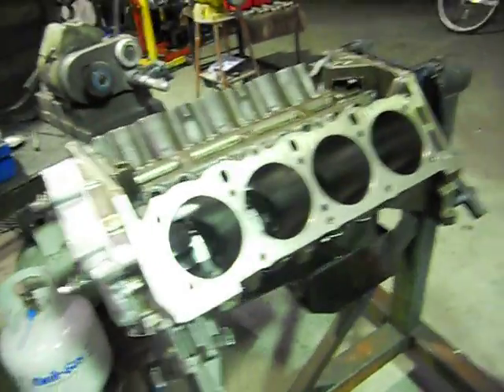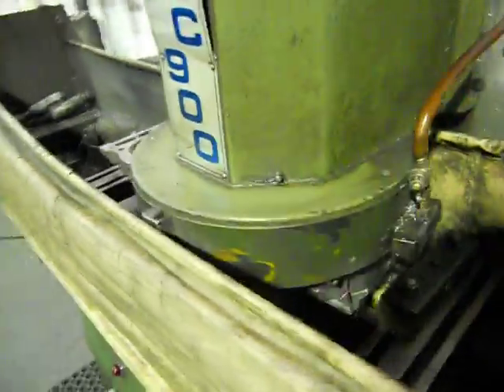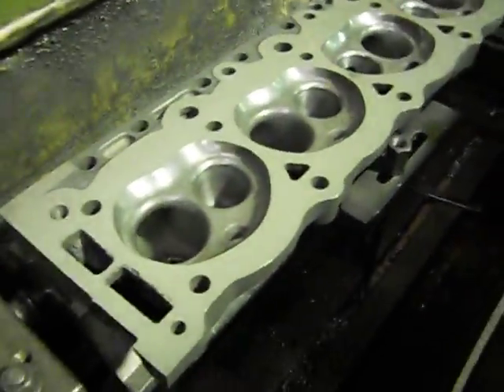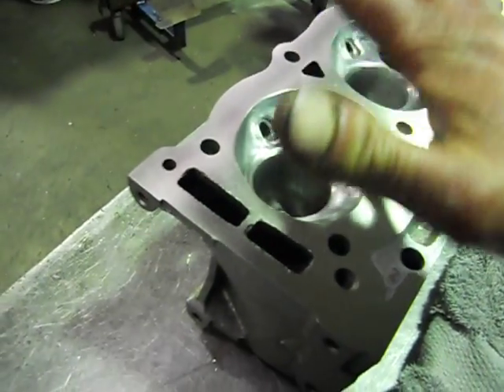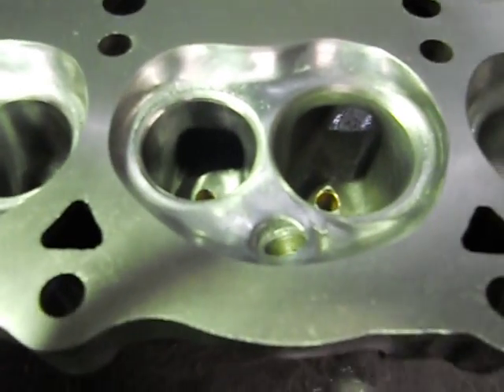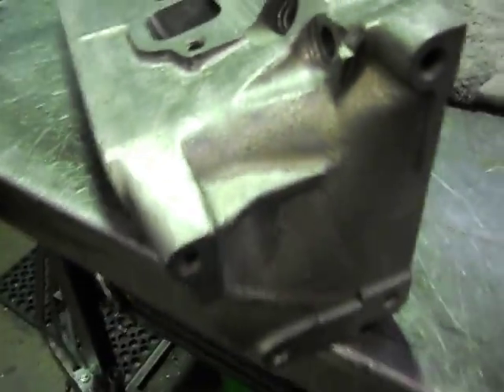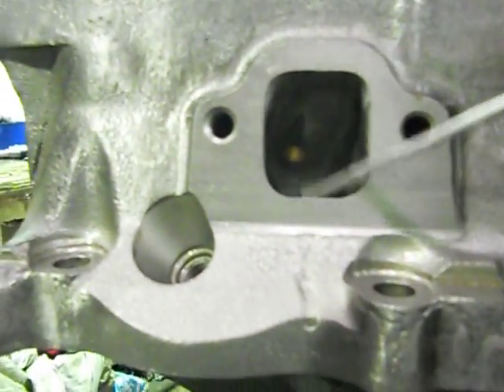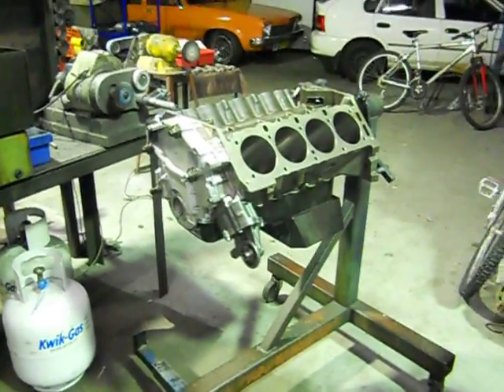How to port and polish high performance v8 heads,tips,tricks and trade secrets exposed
I look at porting and polishing high performance heads,I been building engines for 30 years, most of that time in research and development,I explain in real simple terms air flows and velocities,these 308ci General Motors Holden heads have been transformed over 70 hours,I show you all the do's and dont's,keep a lookout for  the rest of the rebuild vids, as we head into final assembly,especially dialing in camshaft's,compression ratio's and everything else that makes internal combustion engines cranky,Aussie Heads and Race Engines-One Man One Shop